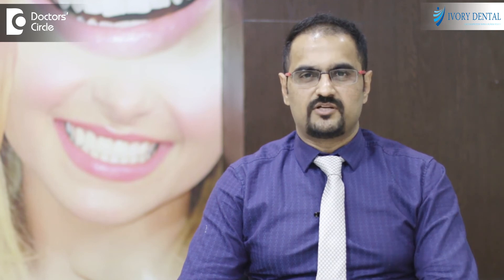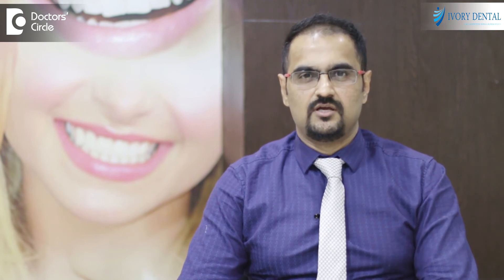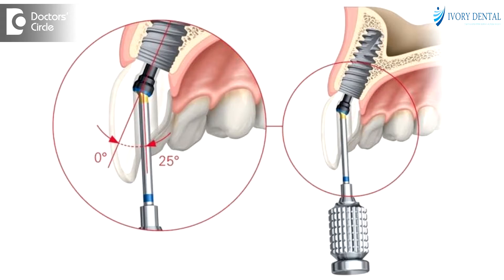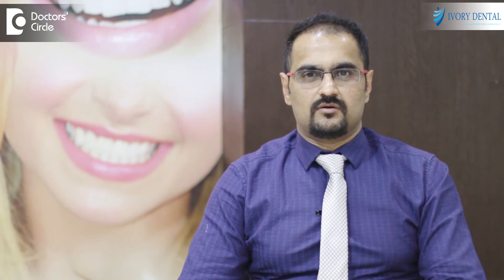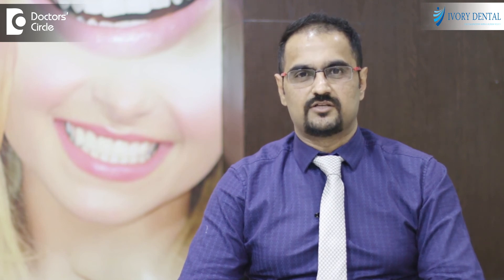What is a Screw Retained Implant crown? - Dr. Shambhu H Shivanna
Screw retained prosthesis are crowns. There are lots of advantages and certain limitations. Whenever a crown is given, I would rather prefer screw retained crown or a bridges than a cement retained prosthesis. the basic  advantage of a  screw retained prosthesis is  retrievability whenever there is  any complication in the crown if we give a cement retained crown, there will be a  lot of  complications  like we won’t be  able to retrieve  the crown if there is  any untoward  complication in the patient. In full mouth cases, it is always  possible to give a screw retained  prosthesis  so that whenever  possible  to clean  up the prosthesis  to clean  up the underneath area and actually we  can visualise the implant or any inflammation or infections  around the implants. Normally a screw-retained restoration is given in the posterior region. If the angle of the implant is paced properly line the anterior surface, we can always go for a screw retained crown or bridge even in the anterior restoration. The basic advantage of a screw retained restoration is even in places of less interocclusal space, we can always go for a screw retained restoration. Angulated screw channelled solutions have been developed recently, so that even if there is a change in the  implant  angulation, we can use in almost  all cases.